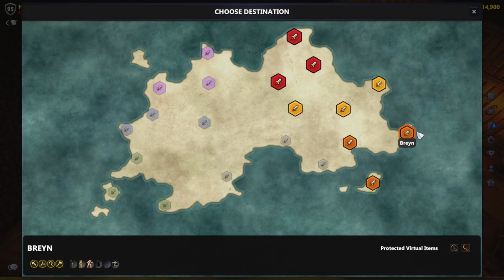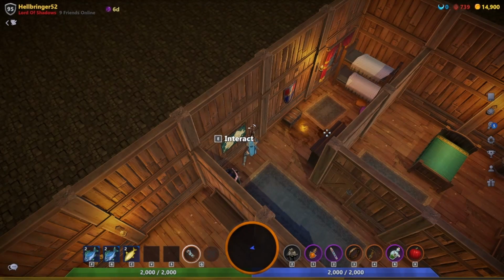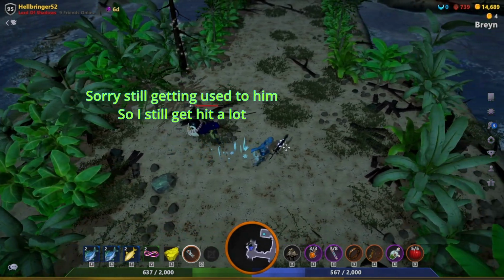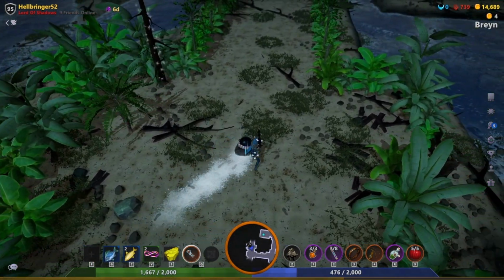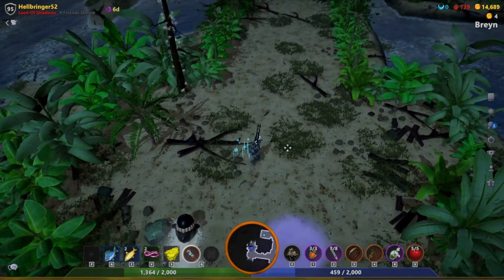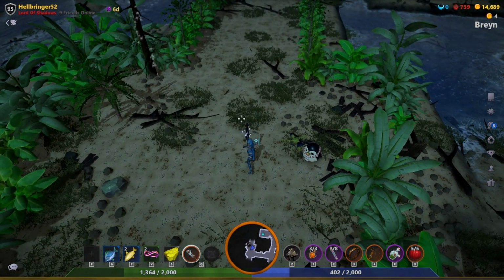Breyn Monster Guide (some monster info needs to be changed)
Learn to fight those pesky gravewalkers and those backstabbing shadowstrikes in this video